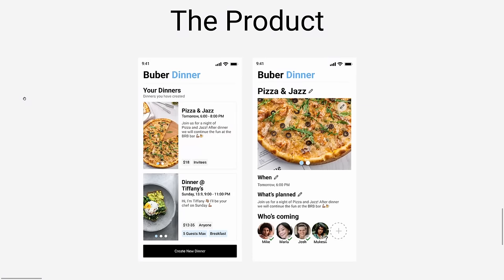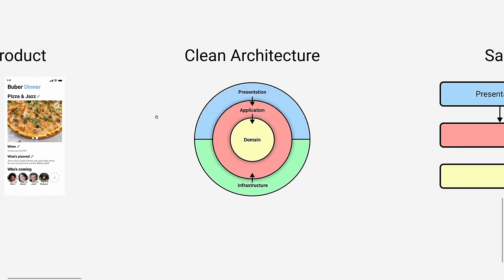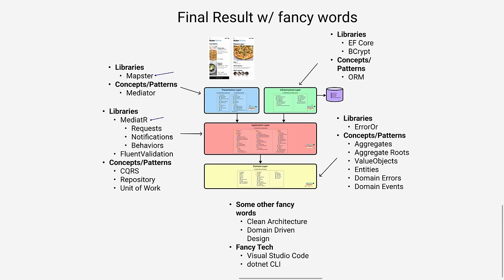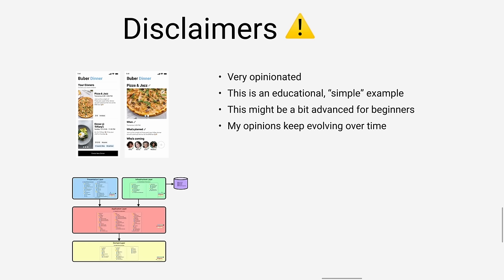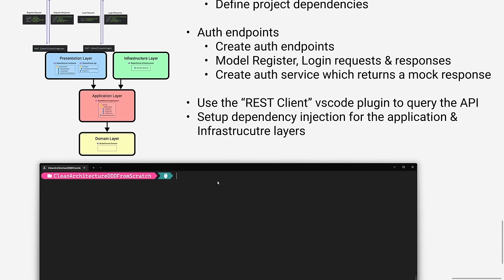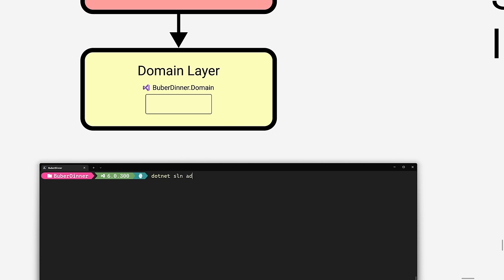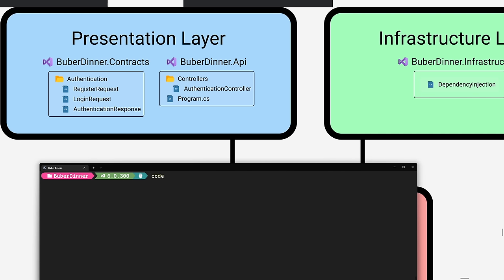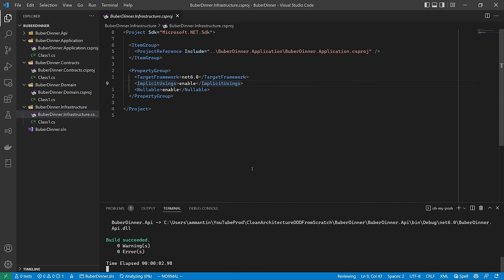ASP.NET 6 REST API Following CLEAN ARCHITECTURE & DDD Tutorial | Part 1 - Project Setup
We'll build a REST API following Clean Architecture & Domain-Driven Design principles completely from scratch.
We will use .NET 6, EF Core, and common patterns such as CQRS, unit of work, repository, mediator, and more 💪🏽
We'll also use some awesome open-source libraries such as MediatR, FluentValidation, ErrorOr, Throw, Mapster, and more.
The developing environment will be visual studio code & dotnet CLI only. We will use awesome vscode plugins for everything from sending HTTP requests to connecting to our SQL database, debugging, and peeking at JWT tokens.
We will code and refactor multiple times to tackle the many concepts I want to teach. When the series will be over, you'll have a good understanding and intuition on how to use these patterns & libraries in your industry-level applications.

How often will a new part come out?

What are we doing today?
We'll set up the 5 projects following Clean Architecture, use some cool vscode extensions & start setting up some authentication stuff. We'll also understand how each layer registers its own dependencies in the dependency injection IoC.

00:00. What we'll be building
01:58. Clean Architecture in one sentence
03:36. Technologies we'll use
04:30. Disclaimers
05:22. Who the heck is Amichai?
06:00. Overview of today's video
06:20. Project setup
10:55. Code: Project overview
11:48. Making HTTP Request inside vscode using the REST Client plugin
14:01. Deleting all unnecessary code
15:40. Register & Login endpoint schema
16:46. Presentation Layer vs. Application Layer
18:31. Modeling the API contract
20:20. Register & Login endpoint in the Presentation Layer
24:35. Authentication Service in the Application Layer
30:48. Registering the AuthenticationService in the IoC Container
31:55. Dependency Injection in Clean Architecture
36:17. What's next?